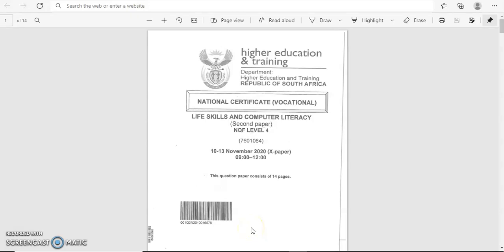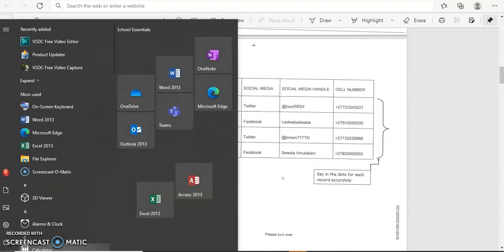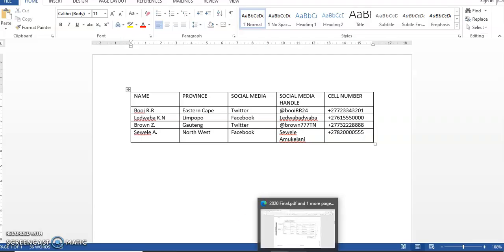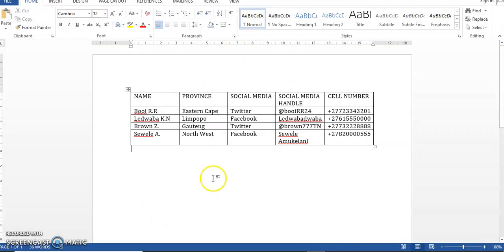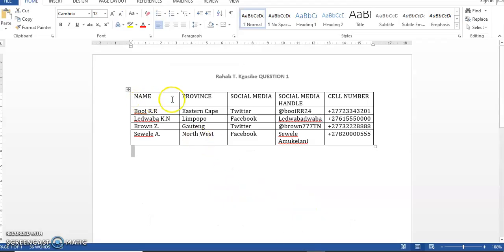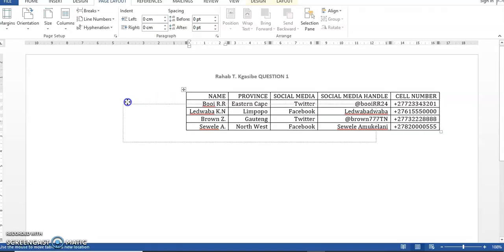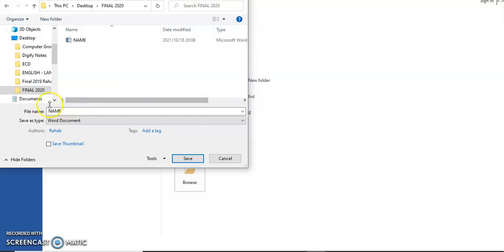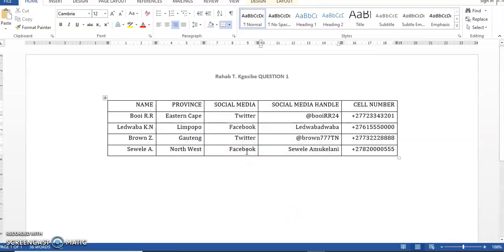Life Orientation ( computer Literacy/Skills )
NQF level 4 past question paper ( 2020)

Question 1
Microsoft Word Processing